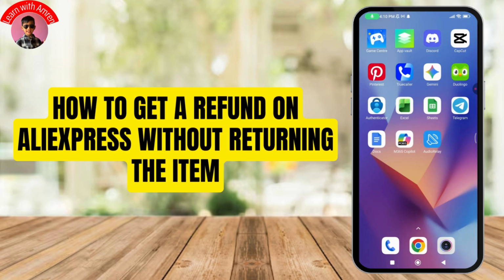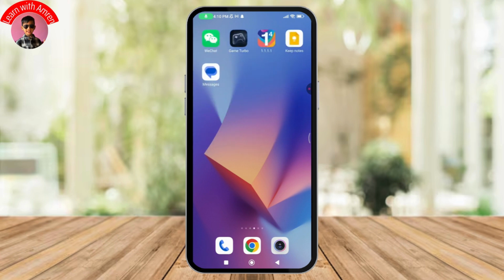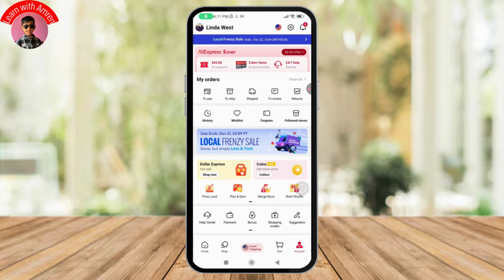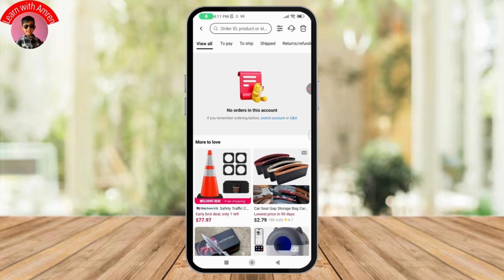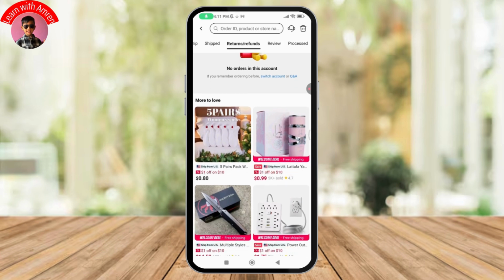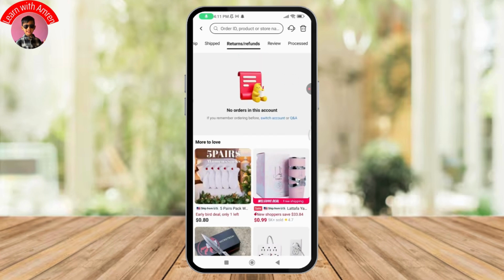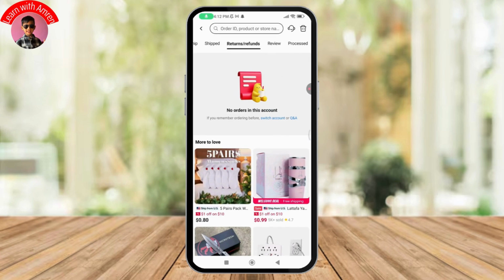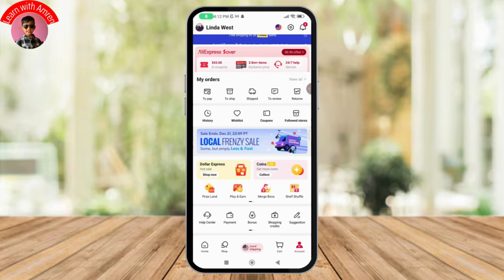How to Get a Refund on AliExpress Without Returning the Item | Full Guide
How to Get a Refund on AliExpress Without Returning the Item

In this video, we cover the AliExpress app or website, log into your AliExpress account, and go to my orders and view all to find the item you're not happy with. You will see open dispute to begin the refund process and request a refund on AliExpress without returning the item. When asked what you want, select refund without return with refund only, not return and refund, then choose the reason like item not as described or item damaged. Add proof if needed: upload photos or videos showing the issue. This helps your case and speed up the process. Once submitted, wait for the seller response. If they don't reply or you disagree, AliExpress will step in and usually resolve it within 5 or 10 days.

00:00 Introduction
00:10 refund on AliExpress without returning the item

how to get a refund on aliexpress and keep the item, aliexpress refund, how to get a refund on aliexpress, how to get refund on aliexpress, get a refund on aliexpress and keep the item